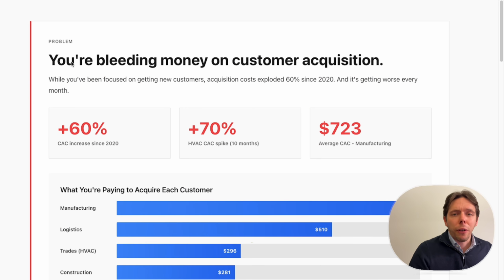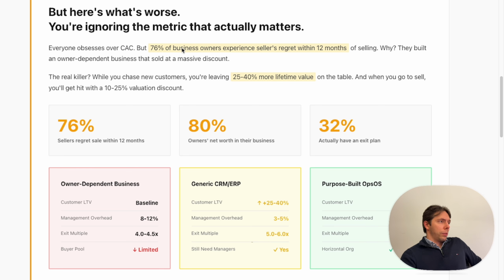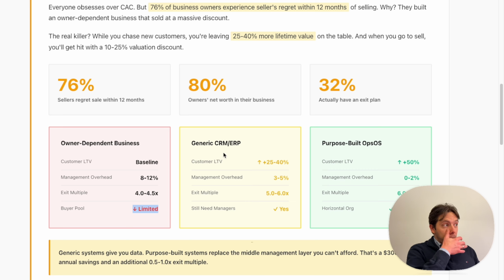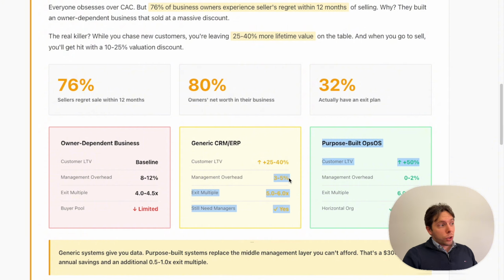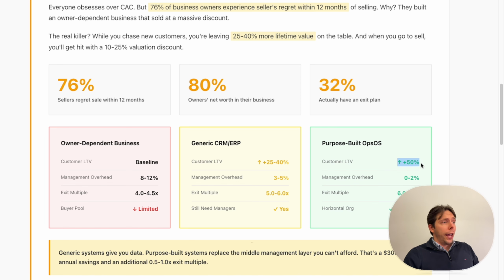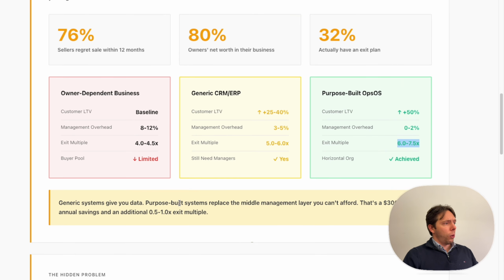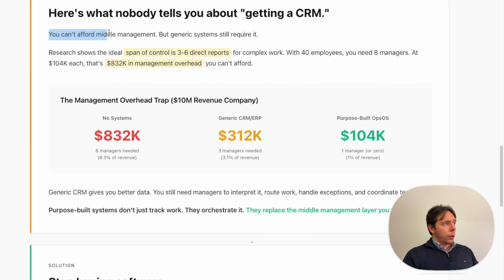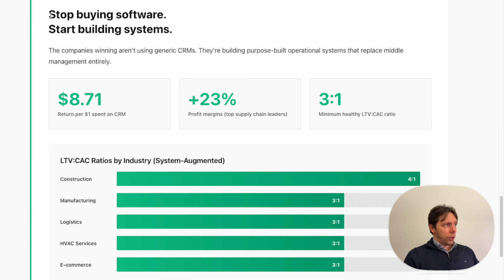Your CRM is Costing You $4.1M (And You Don't Even Know It)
I just looked at the numbers from two companies that sold last year. Same industry. Same revenue. Almost identical customer base.
One sold for $3.2 million. The other? $4.8 million.

What made the $1.6M difference?
It wasn't marketing, growth hacks, or a secret sales funnel. It was something most business owners ignore: Purpose-Built Systems.

In today's video, I break down why obsessing over Customer Acquisition Cost (CAC) is a trap—especially when it's jumped 60% since 2020. I'll show you why the real money is in Lifetime Value (LTV) and how switching from a generic CRM to a purpose-built OpsOS can double your exit valuation.

In this video:
- Why CAC is up 60% and HVAC/Manufacturing represent the "canary in the coal mine"
- The "Seller's Regret" statistic: Why 76% of owners regret selling
- The middle management trap: Why generic CRMs still require expansive overhead
- Generic CRM vs. Purpose-Built OpsOS: The math ($312K vs $104K overhead)
- How to get a 120% better exit multiple (from 4.0x to 6.75x)
- Why Amazon wins (Hint: It's not their ERP, it's their proprietary systems)